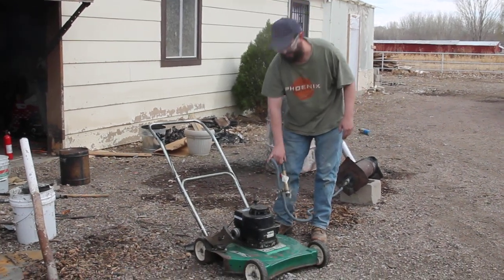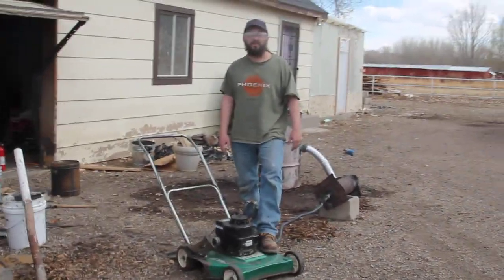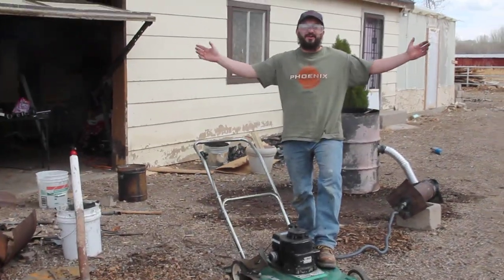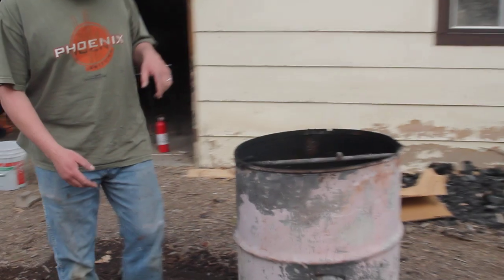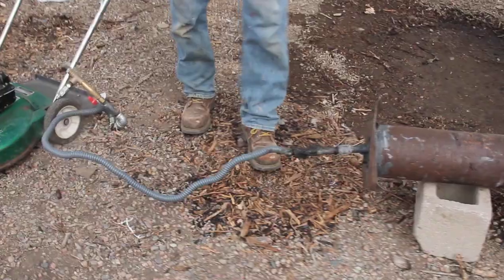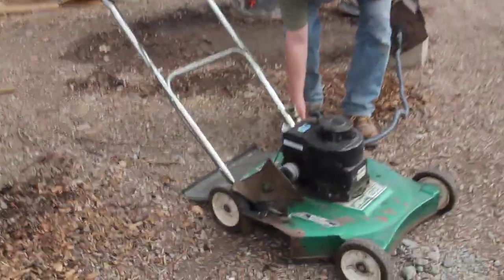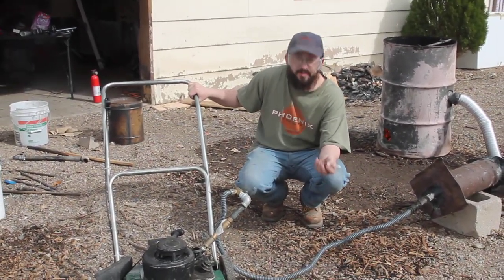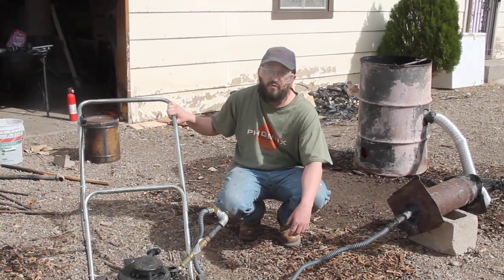FREE FUEL! How to Run a Generator on Wood with a simple to make homemade DIY Gasifier.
Free Energy!
With very simple tools you can use junk metal to make fuel.
Make a Gasifier that turns wood into fuel to run a generator to power your off grid homestead.
This is of course a lawn mower engine but the concept is the same.

Pyrolysis in action